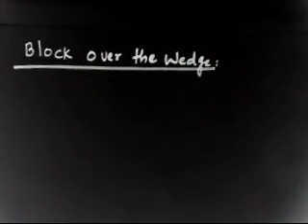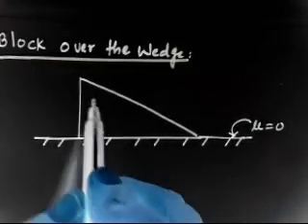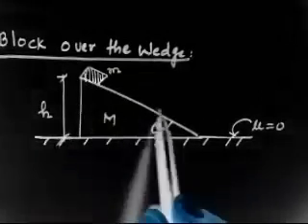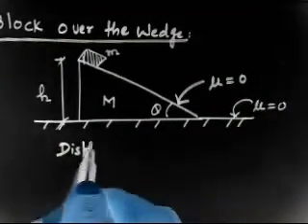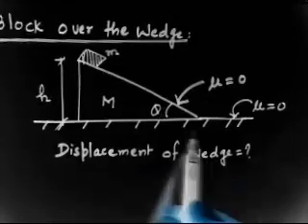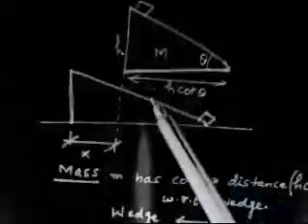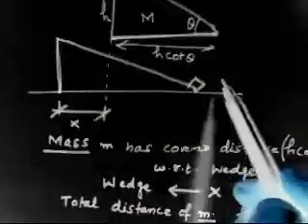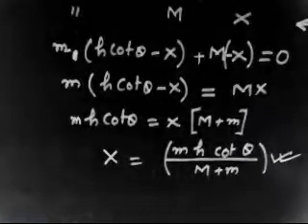Work and Energy I Problem I Block over the wedge